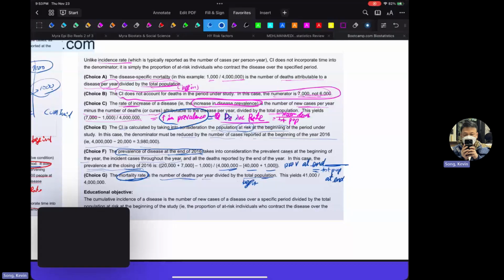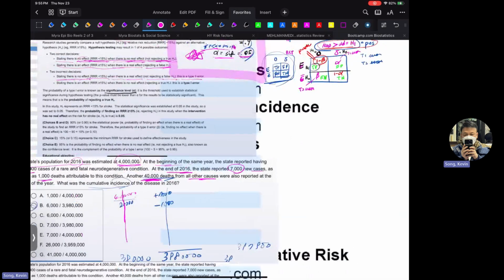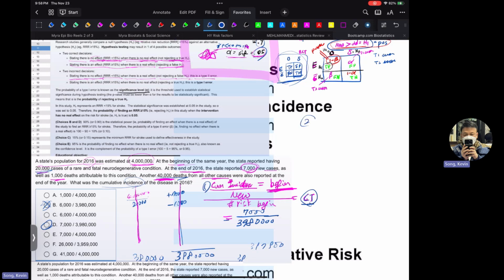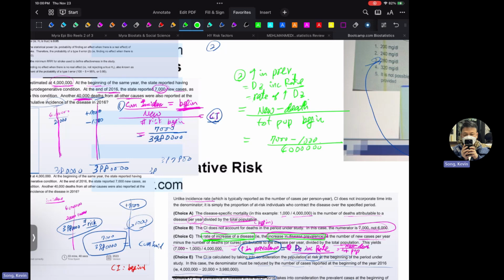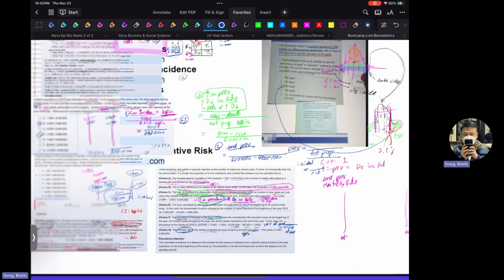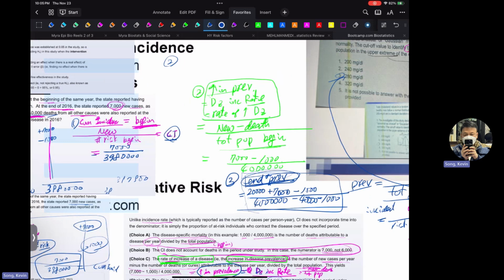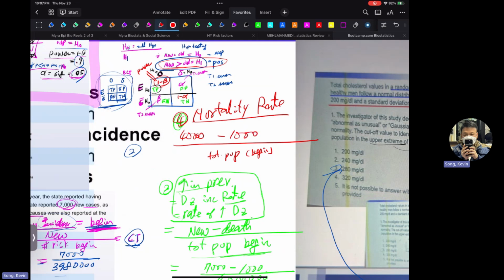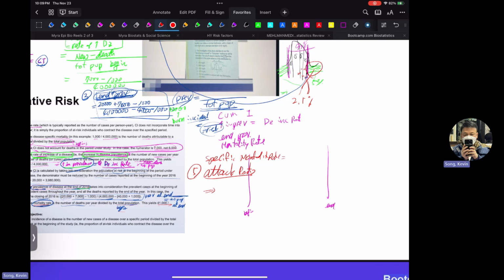Cum Inci, Inc Prev, End yr Prev, Mortality Rate